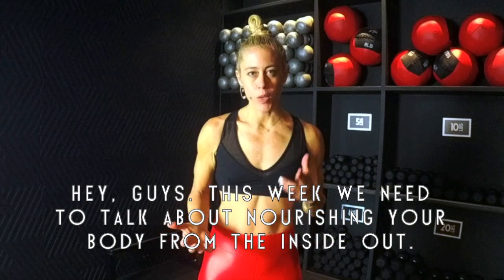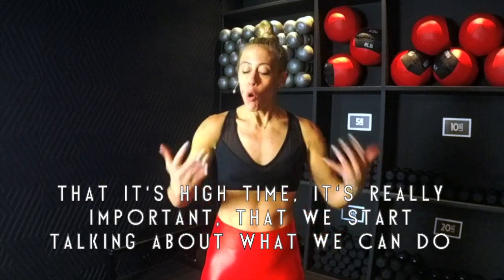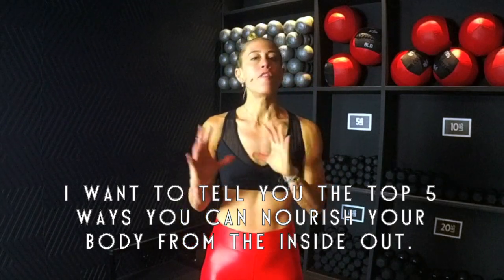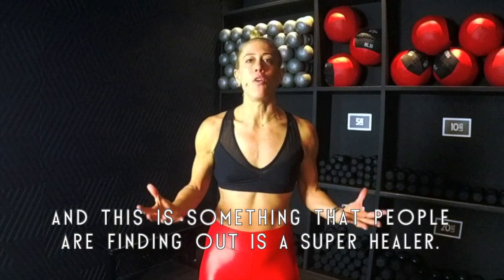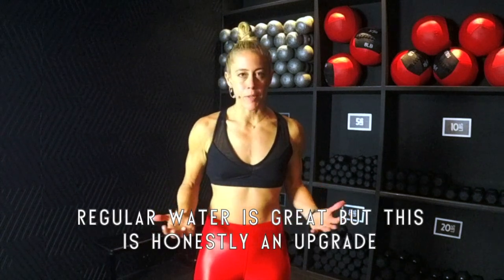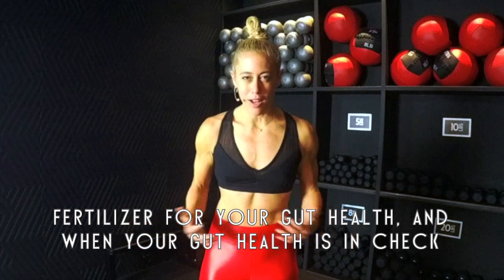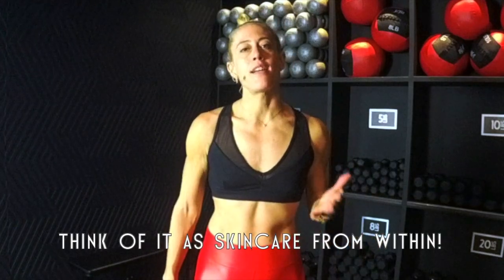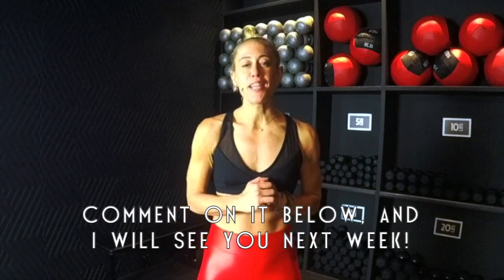SNEAK PEEK: A Celebrity Trainer's Top 5 Ways to Nourish Your Body from the Inside Out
Start glowing up from the inside out!

Ready to join the greatest team you've ever been on?! The Lacey Stone Fitness virtual training platform is LIVE.

About Me: I am one of the most sought after fitness professionals in America. I am a Fitness Professional; Entrepreneur, TV personality, Magazine Contributor, Trainer, Group Fitness Instructor, Motivational Speaker, and Innovator. I have appeared on many shows including: The Today Show, Dr. Oz, Good Morning America, The Early Show, Extra, Bravo, MTV, CNN, NY1 and CW11.